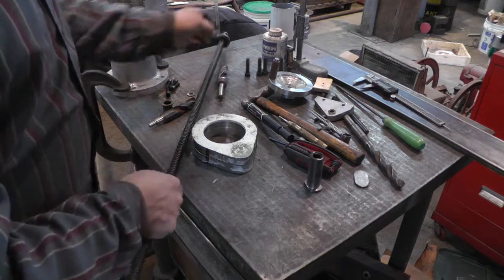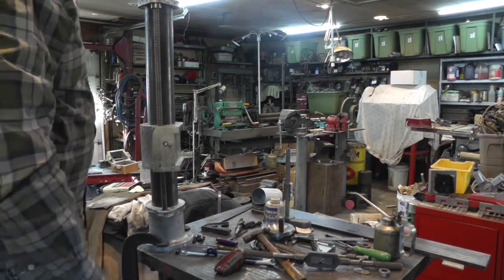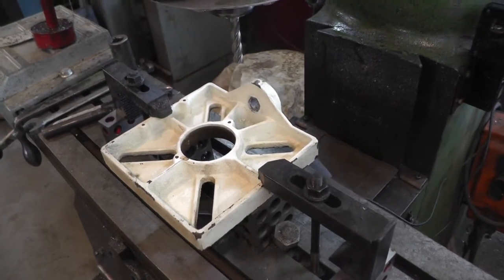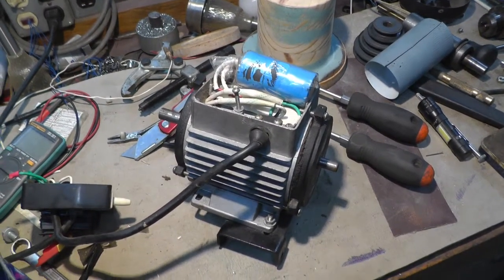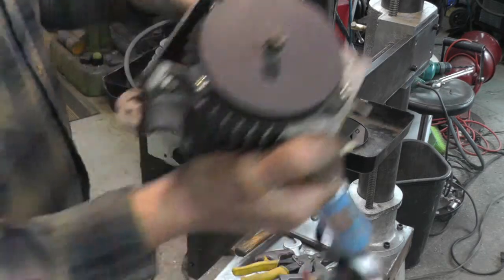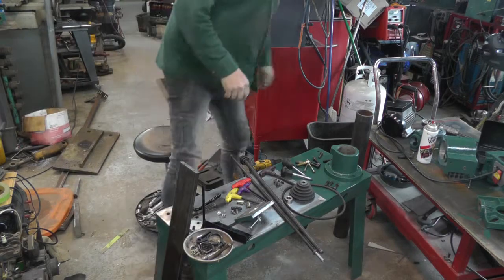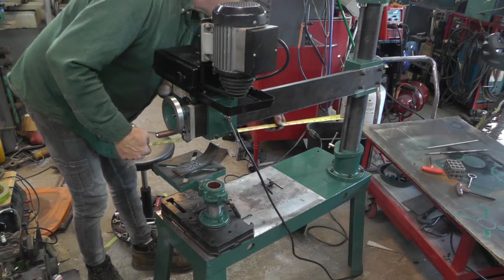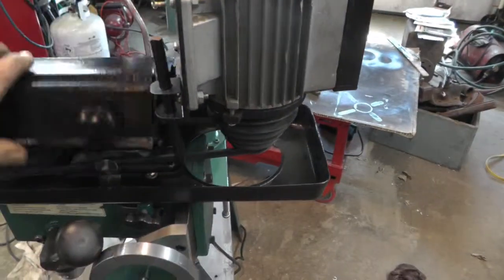Radial Drill Build part 3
Final part of the Radial Drill Build.